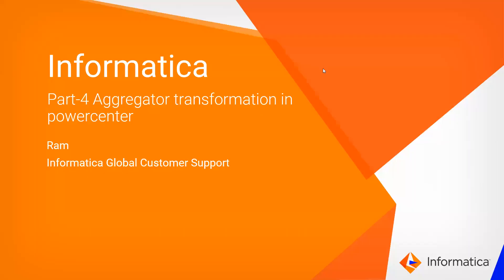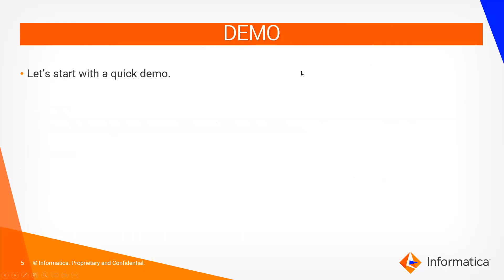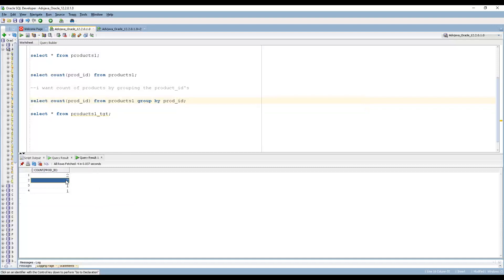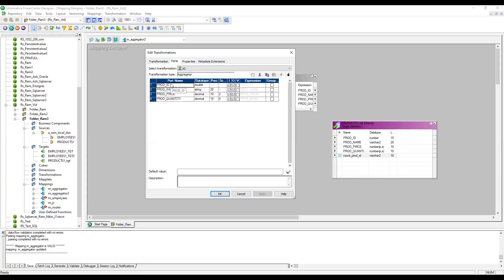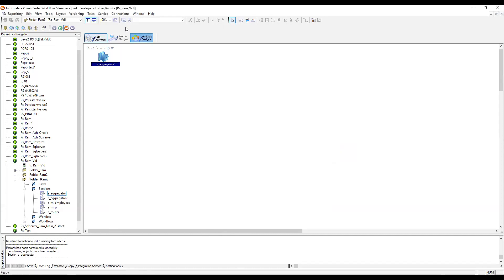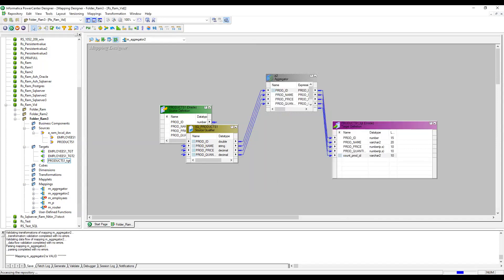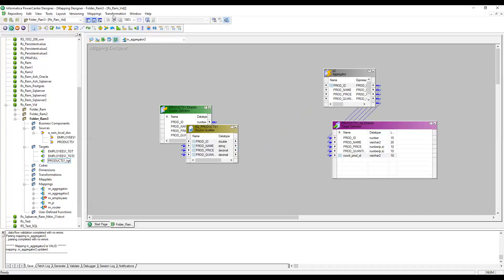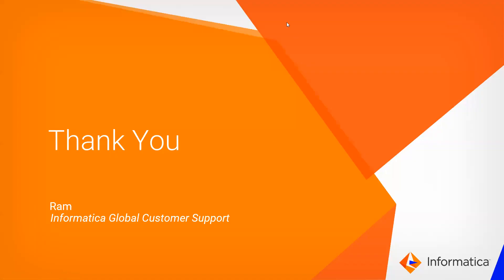Part 4: Aggregator Transformation in PowerCenter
This video explains Aggregator Transformation in PowerCenter.

Expertise: Advanced

User Type: Developer

Category: Developer

Project Phase: Implementation